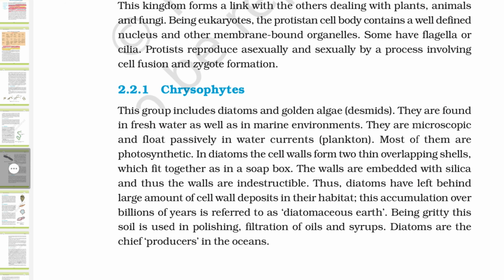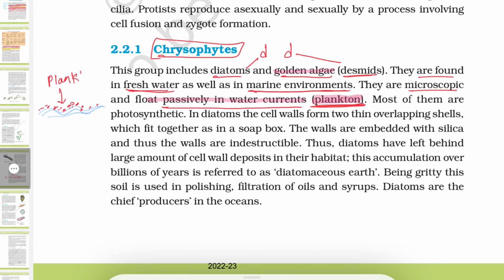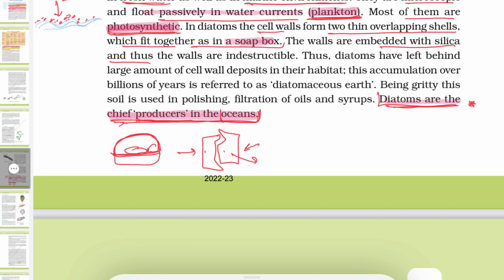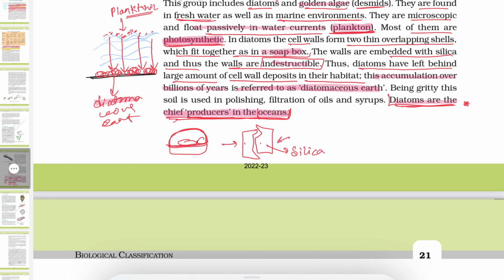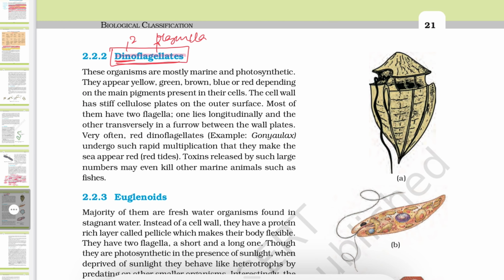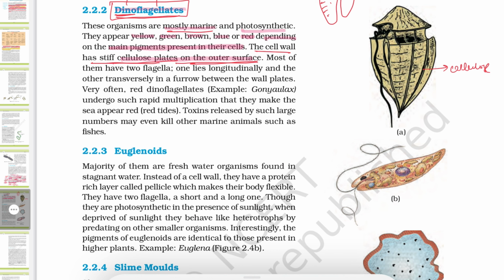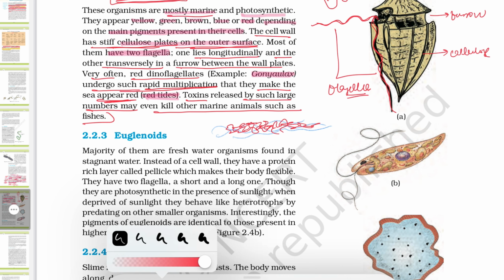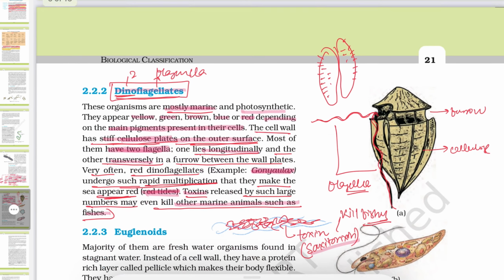Biological classification | chrysophytes and Dinoflagellates | class 11 ncert biology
Biological classification class 11 ncert
Kingdom Protista chrysophytes & dinoflagellates